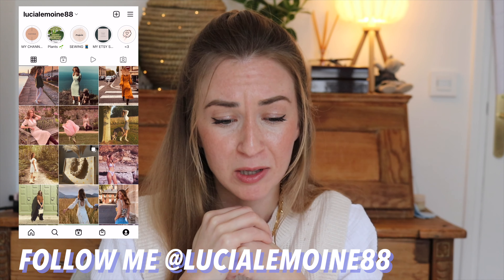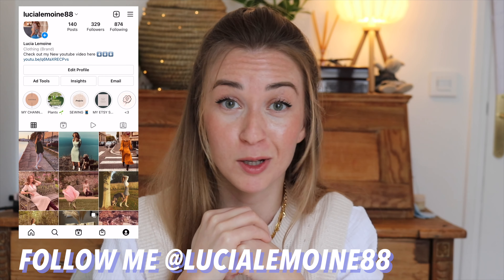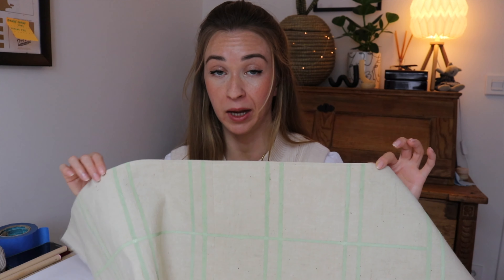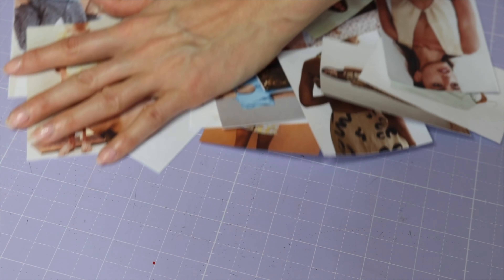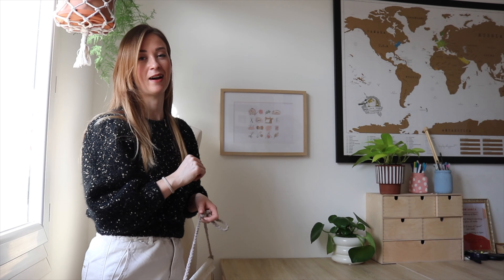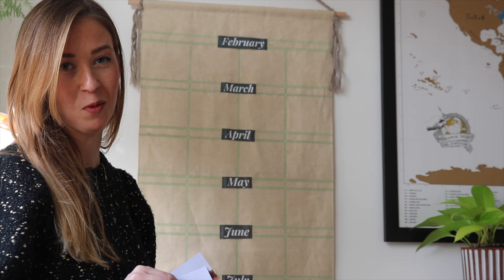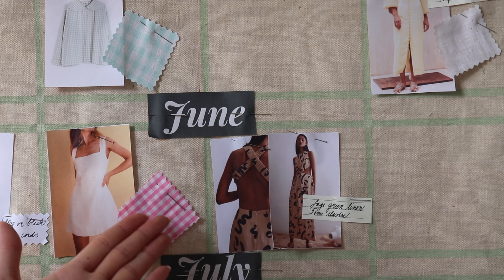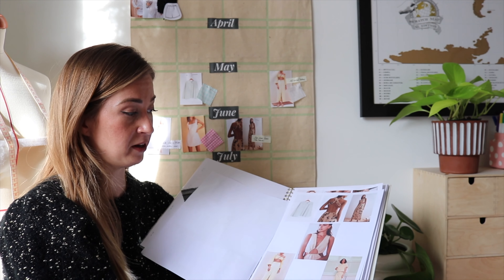Organising my Sewing Plans :DIY FABRIC MOTIVATIONAL BOARD for all sewing ideas | Finding Motivation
Hi guys 🙋🏼‍♀️🥰
Recently I have been struggling with finding motivation for sewing and I realised that big part of it, was because I didn't organise my ideas and I had no timeline or structure in my process. So I came up with this idea after watching Lydia's video. Hope you gonna like it ❤️
good luck with your projects guys 🥰

00:00 intro
02:34 explaining my idea
02:58 materials I used for project
04:00 panting  grid on fabric
04:58 cutting out  Pinterest pictures
05:26 sewing tunel for wooden dowels
06:22 making strap for hanging
06:40 hanging on the wall
08:05 pinning specific ideas
10:03 explaining system of organisation
11:20 samples of all fabrics
12:00 outro

🎵 Track Info:

Title: Tropical Love
Artist: Vendredi
Genre: Dance & Electronic
Mood: Happy